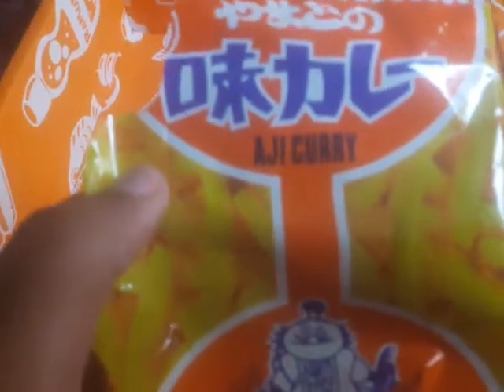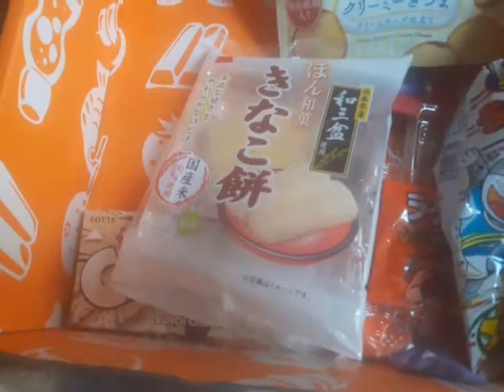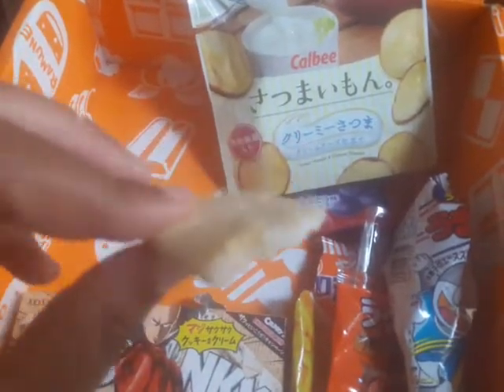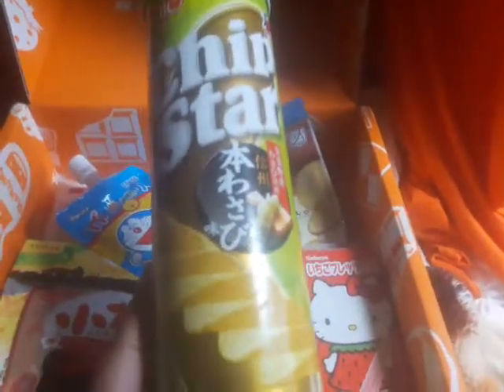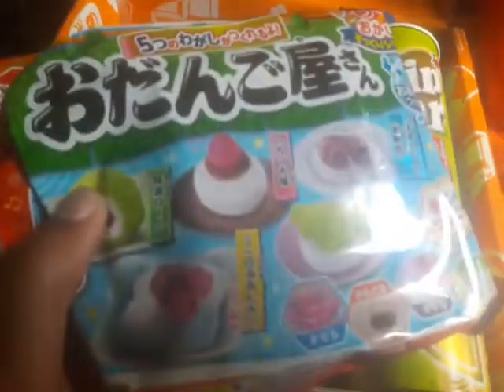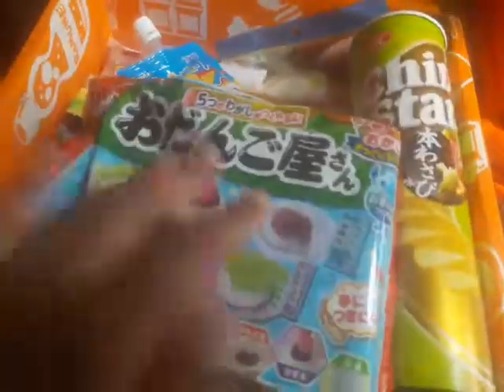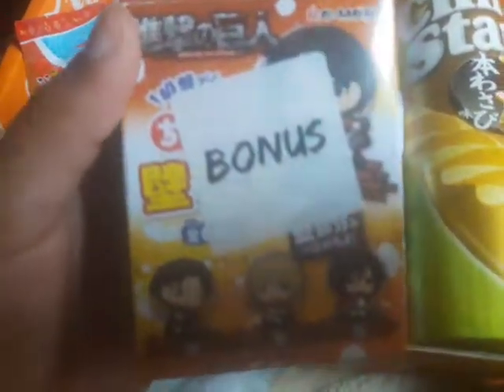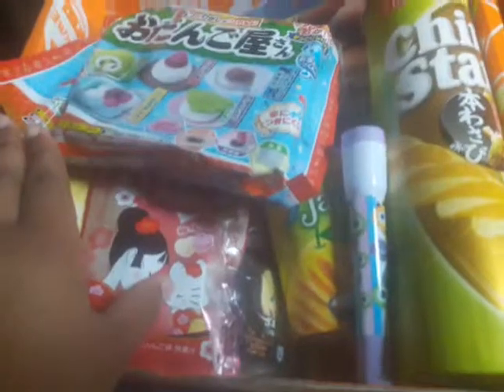Toyko Treat September Unboxing